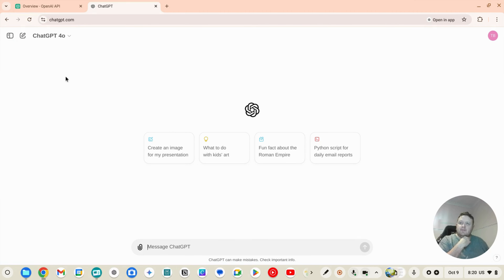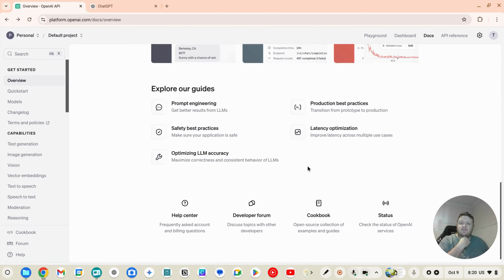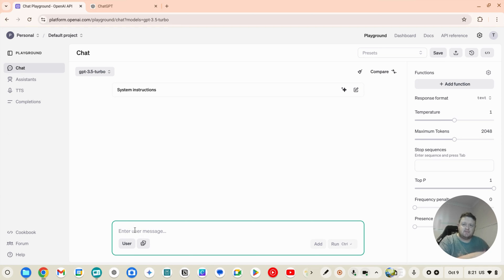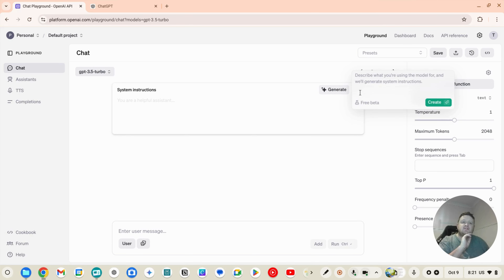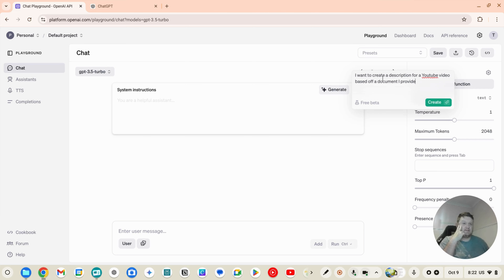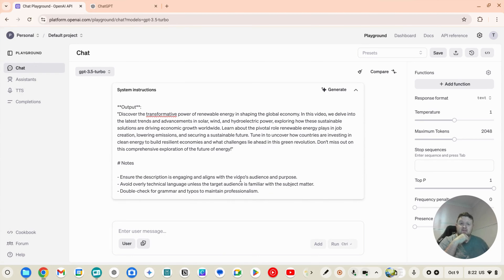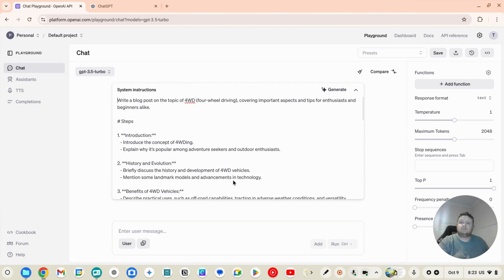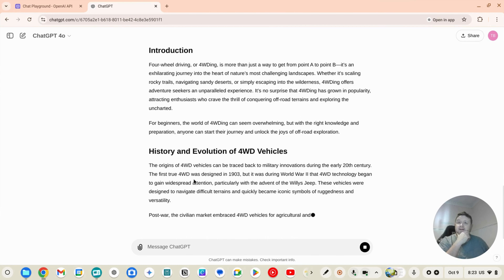Prompt Engineering with No Thought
Can't be stuffed learning how to prompt engineer?

This video reveals a new prompt engineering tool buried in the OpenAI developer platform.

It's currently free - and can assist to create awesome prompts with little brain power that can you use and deploy.

Just cut and paste into any AI model, and Wolla. Results.